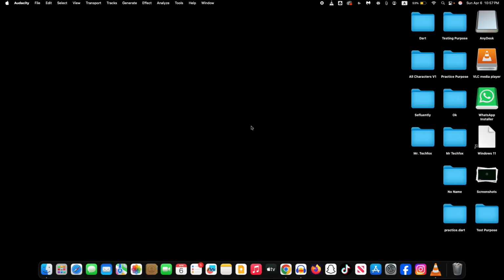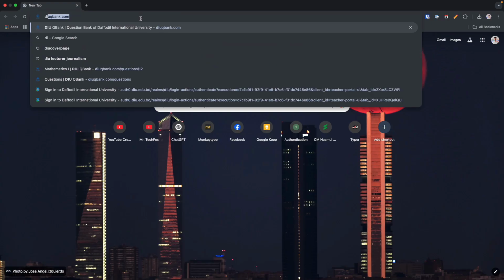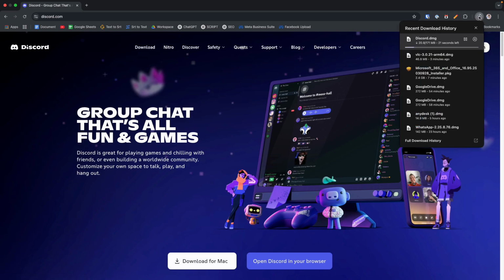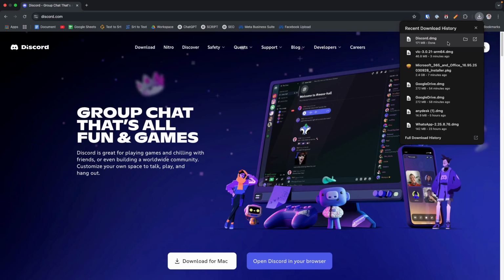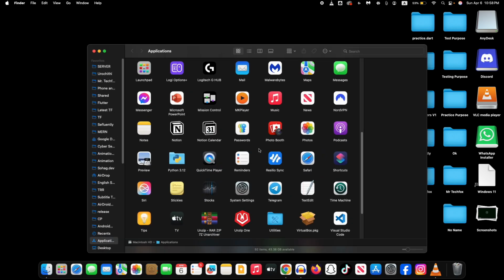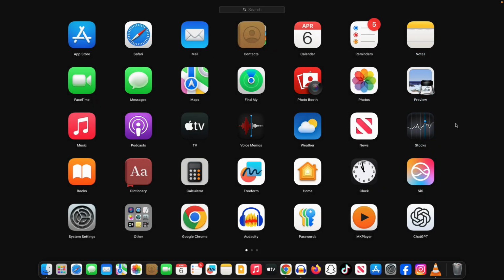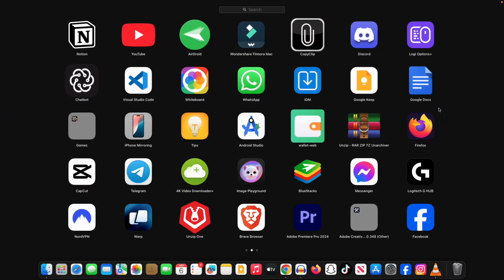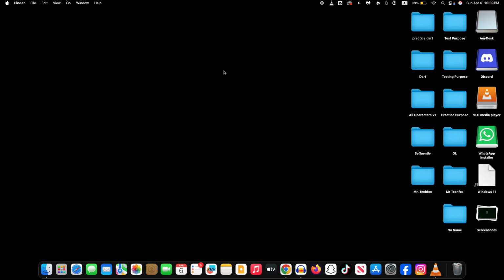How to Download and Install Discord on MacBook - Full Guide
How to Install Discord on MacBook – Step by Step Guide
Downloading and Setting Up Discord on Your MacBook
Discord Installation Tutorial for Mac Users
Easy Steps to Get Discord on MacBook
Installing Discord on macOS – A Complete Guide
How to Set Up Discord on Your MacBook Pro
MacBook Air – Download and Install Discord Easily
Discord for Mac – Installation and Setup Guide
Get Discord Running on Your MacBook in Minutes
MacBook Discord Installation – Everything You Need to Know

This guide walks you through downloading and installing Discord on your MacBook. Use Discord for chatting, voice calls, video calls, and community interaction with ease and speed.